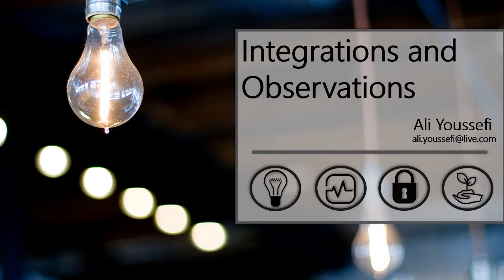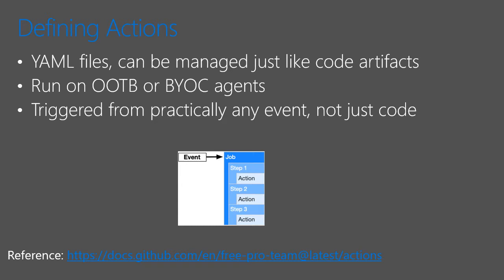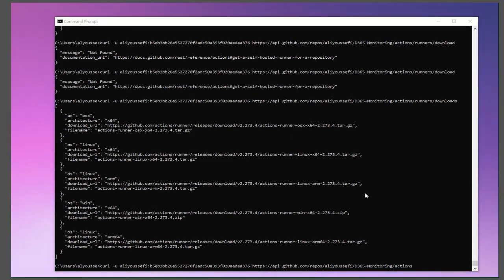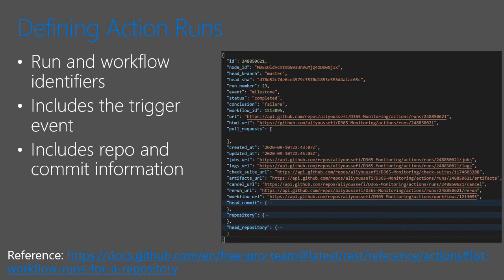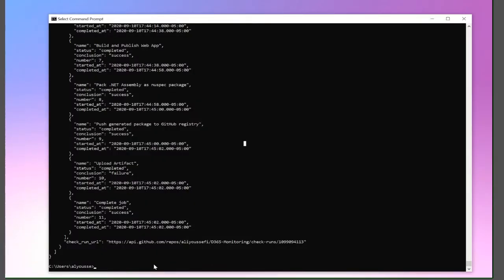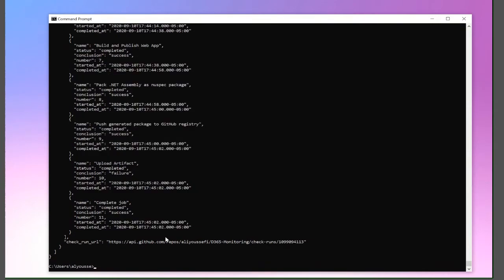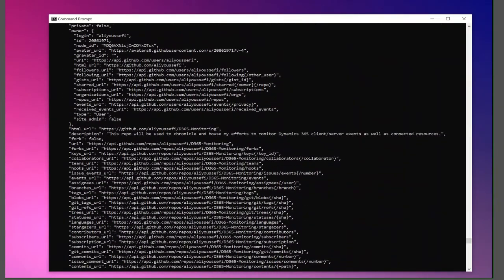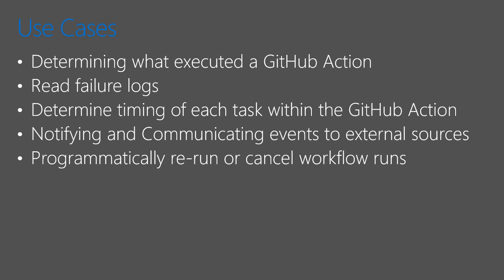GitHub API - Monitoring Actions and Runs with the REST API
In this video, I'll describe working with the Actions area of the GitHub REST API. We will explore the action and workflow run objects which can help identify failing or long running GitHub Actions.

To find out more about me and projects I am working on, please check out my LinkedIn and GitHub accounts!